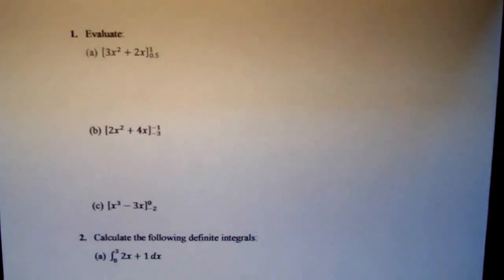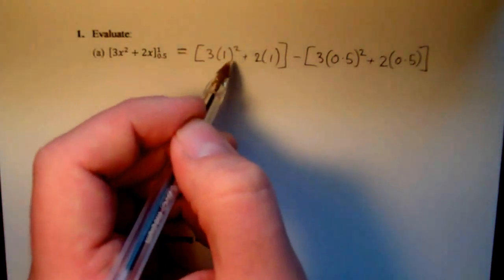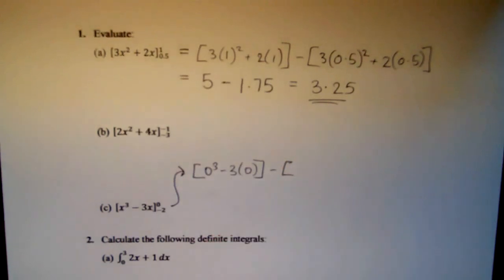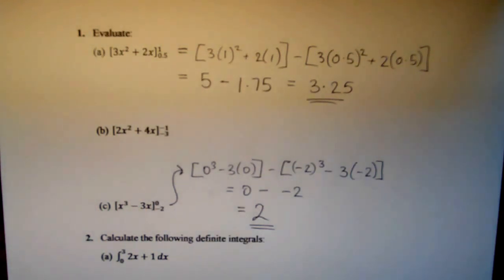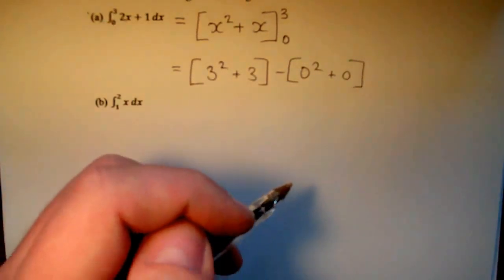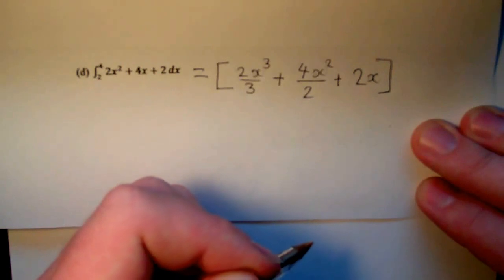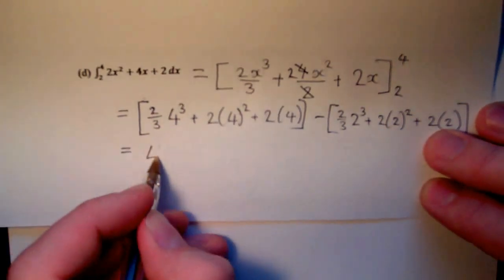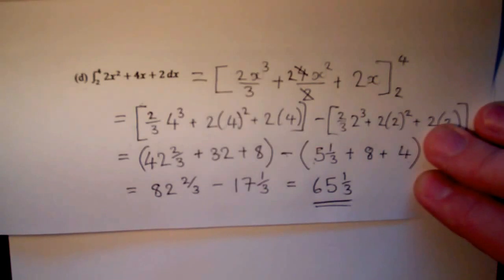Integration Questions 2 Worksheet - Some Solutions